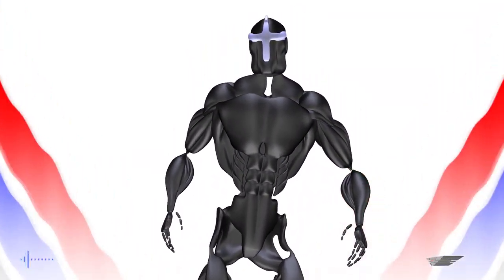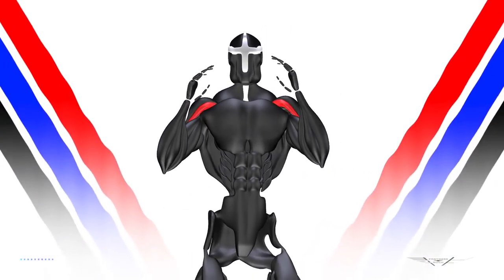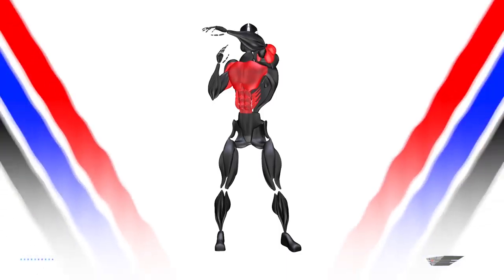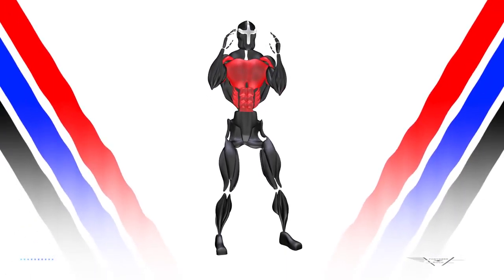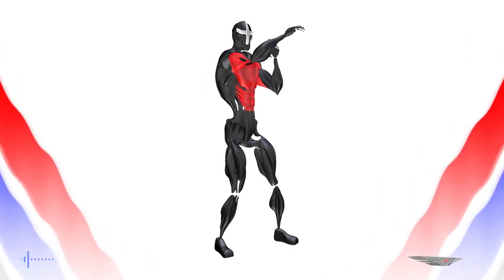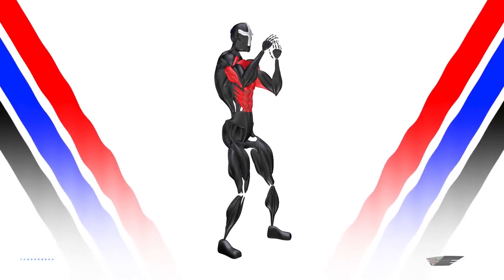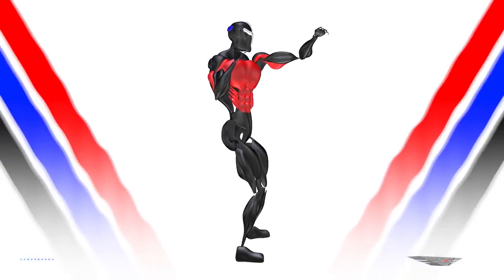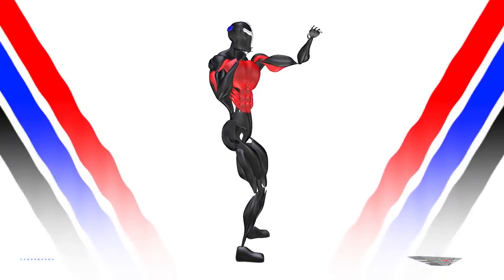Fortress Rock Standing Punch (Chest Shoulders Core Triceps)